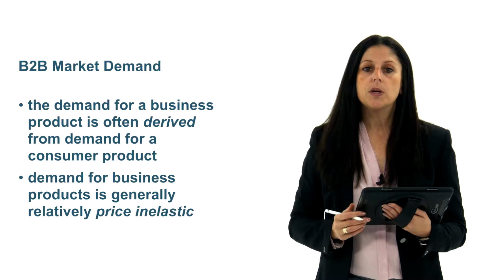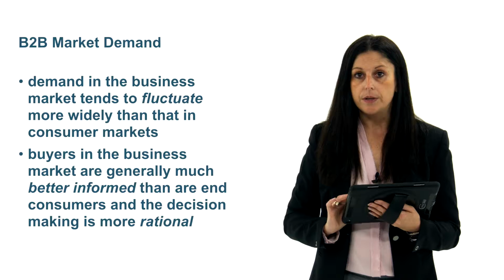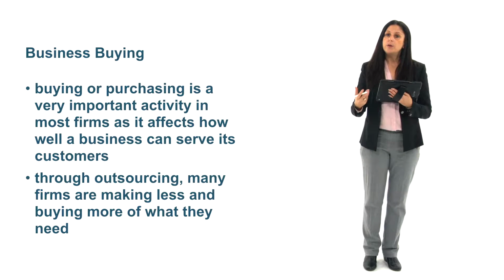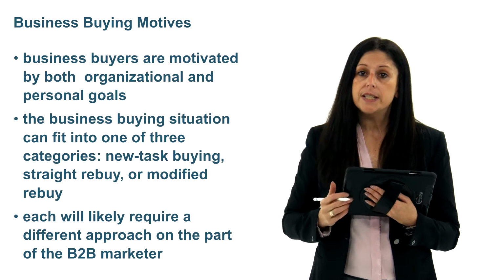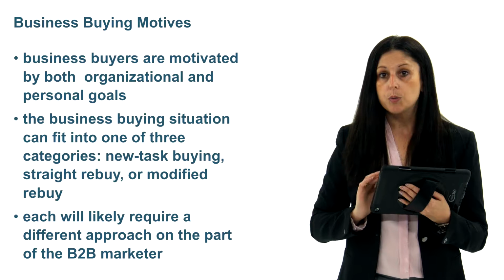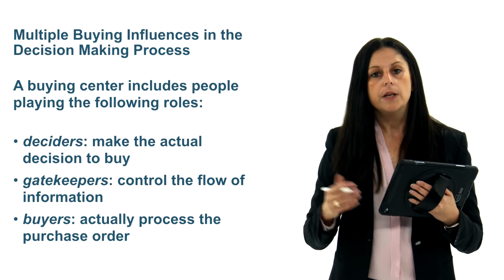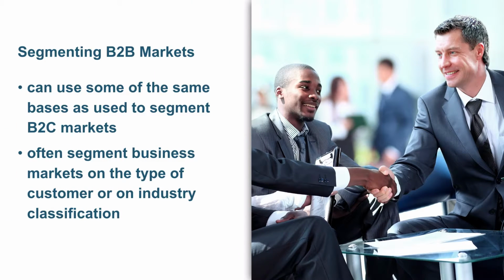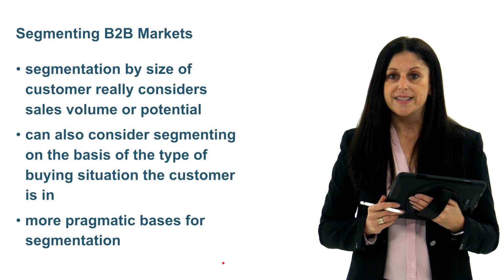Marketing 2 5